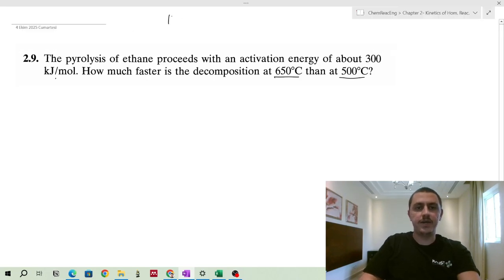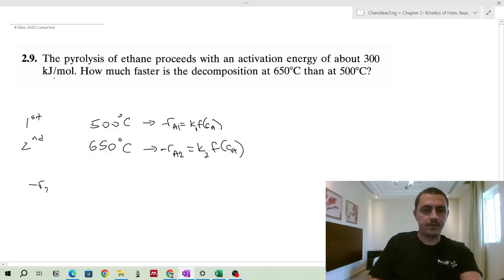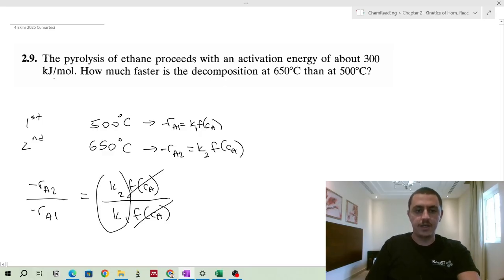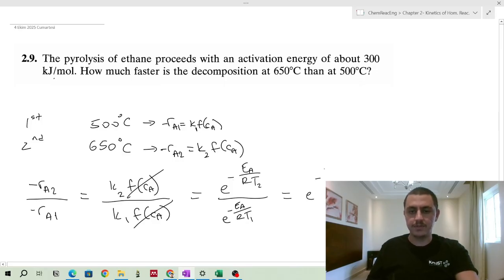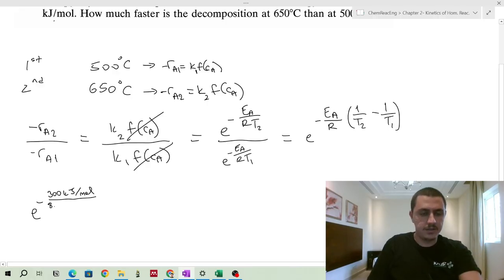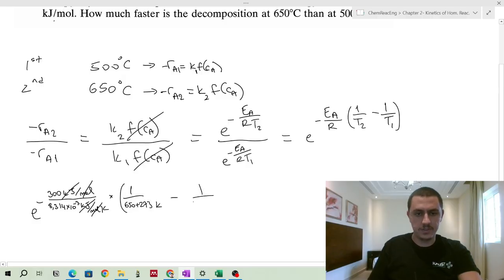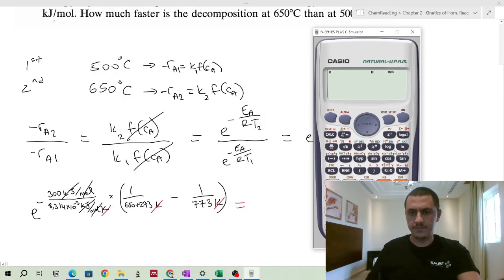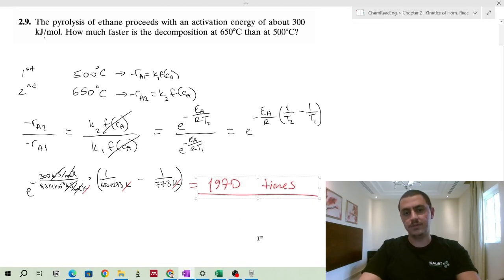Chemical Reaction Engineering | Kinetics of Homogeneous Reactions | #1.4